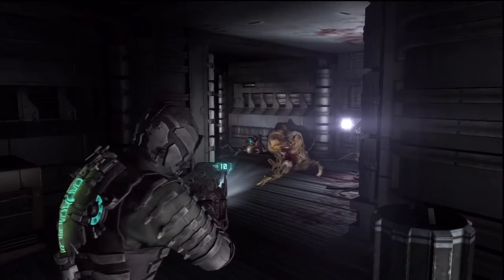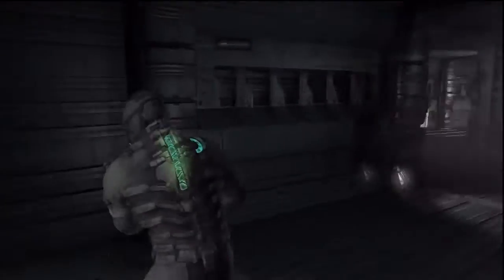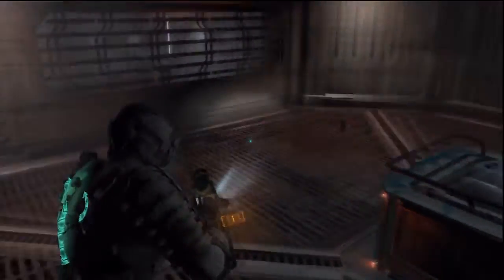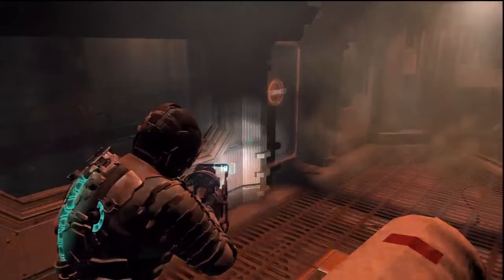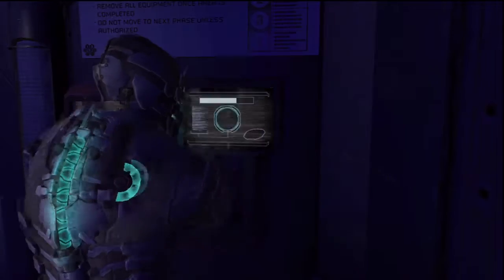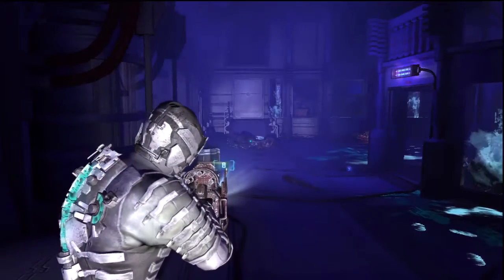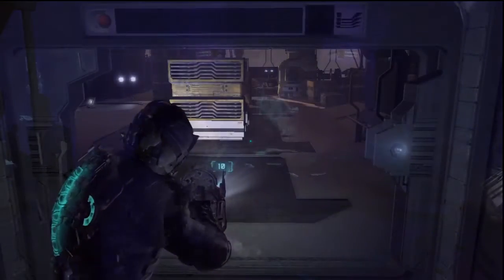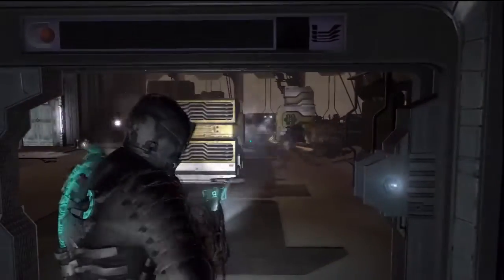Dead Space 2 Chapter 10 Hardcore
This is video and commentary on me giving tips, and hints to get through the hard battles on Dead Space 2 (Hard Core difficulty) I also add in some tips to help players throughout the game who want to accomplish this feat. This video was strictly for my blog and not for people to assume it was full Walkthrough of the game.